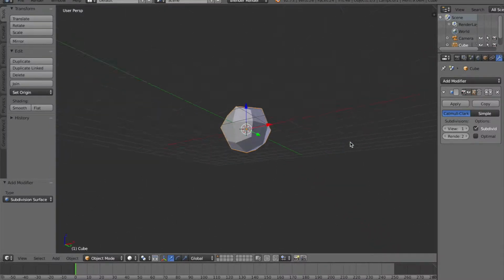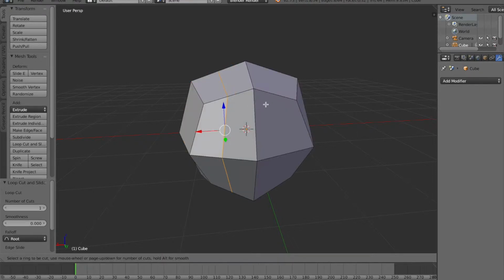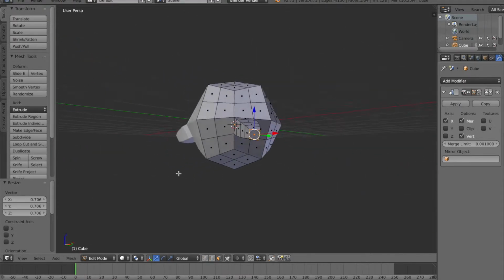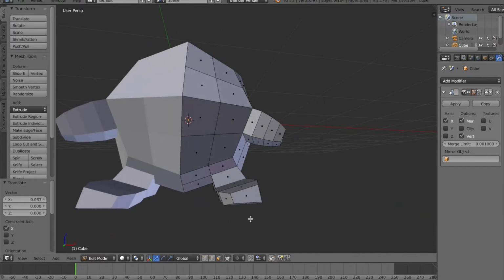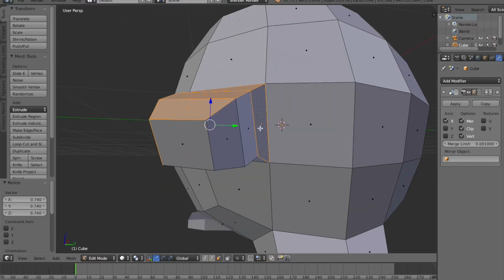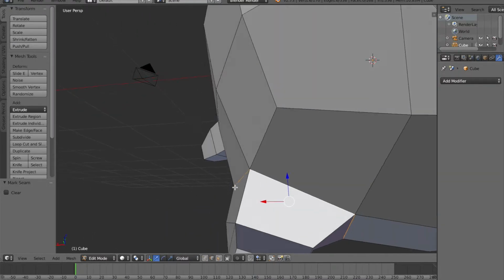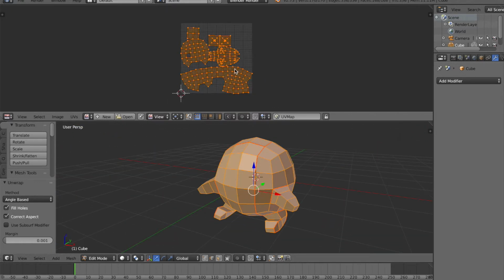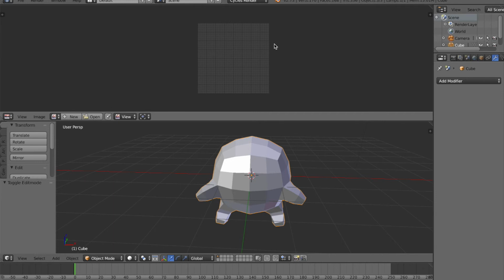Blender Tutorial Episode 1 - KIRBY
I make my first part in a series of Blender videos. To start, we will be modeling KIRBY and do some of the UV unwrapping. Hope you enjoy and find my "tutorial" helpful!